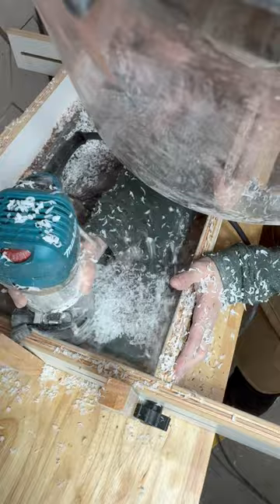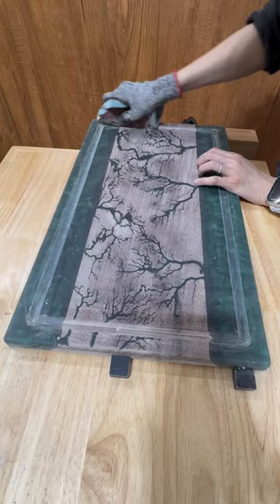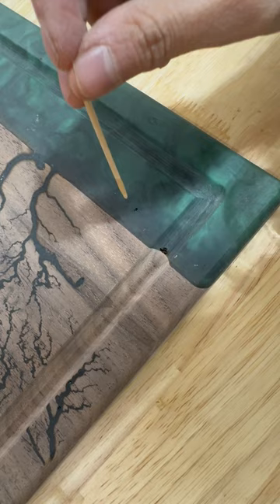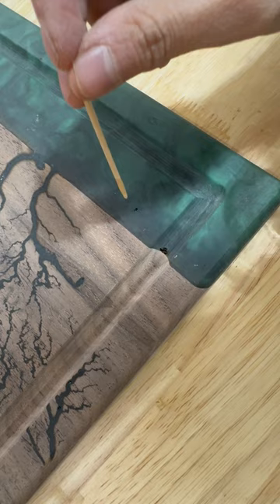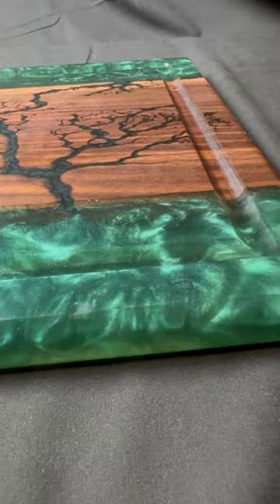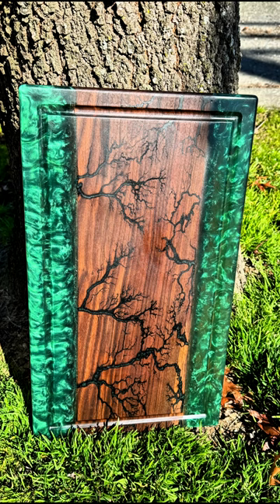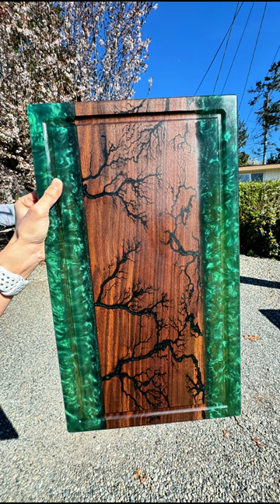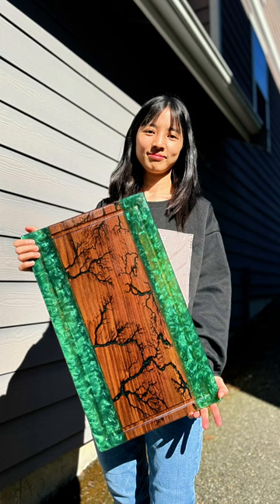Crafting a Fractal Cutting Board in Springtime